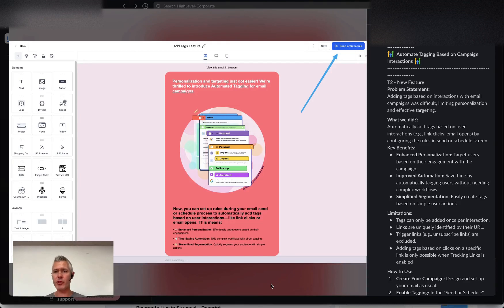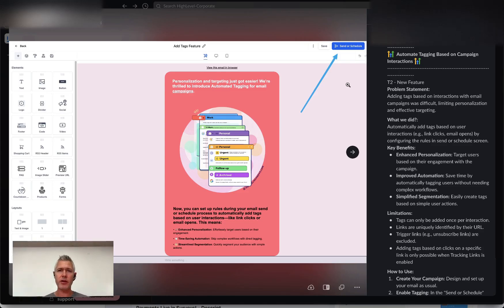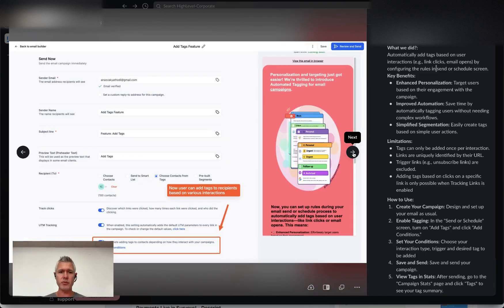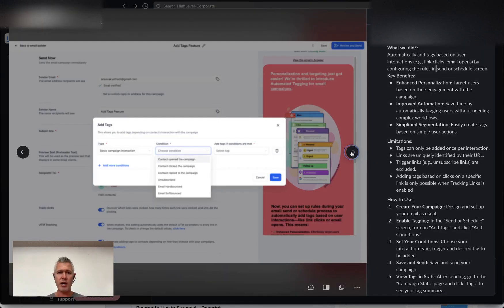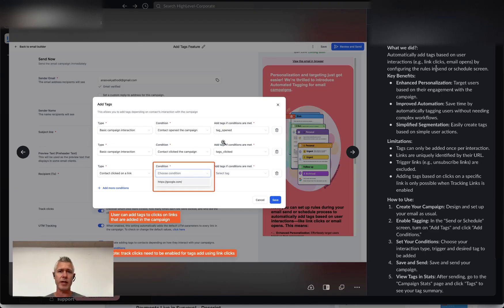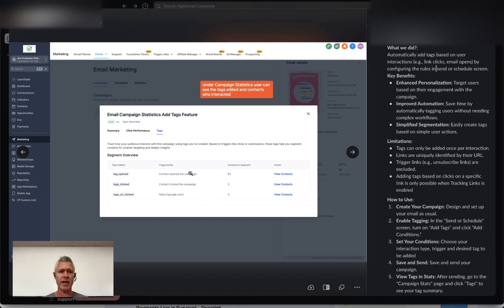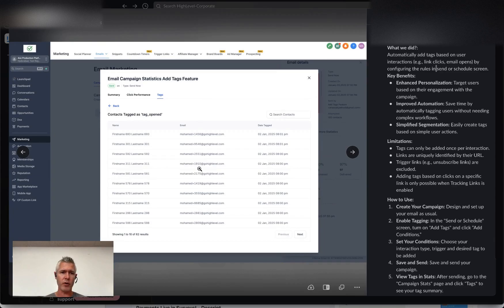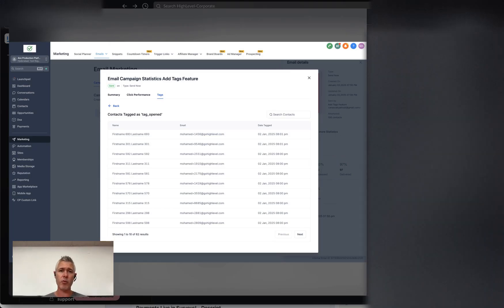Automatic Tagging in Email Campaigns Live!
Automatically add tags based on user interactions (e.g., link clicks, email opens) by configuring the rules in send or schedule screen.
Key Benefits:
- Enhanced Personalization: Target users based on their engagement with the campaign.
- Improved Automation: Save time by automatically tagging users without needing complex workflows.
- Simplified Segmentation: Easily create tags based on simple user actions.